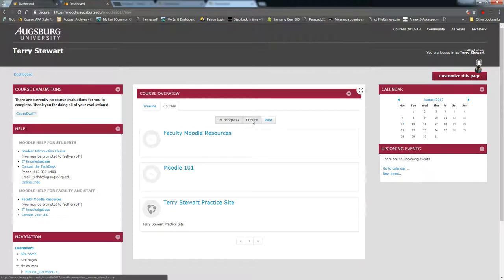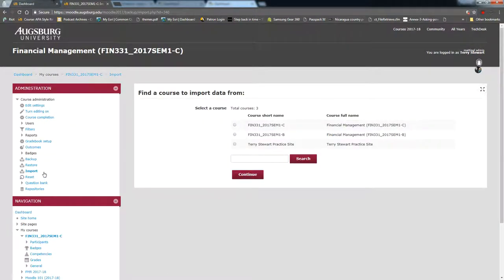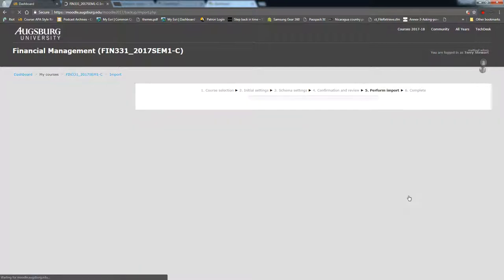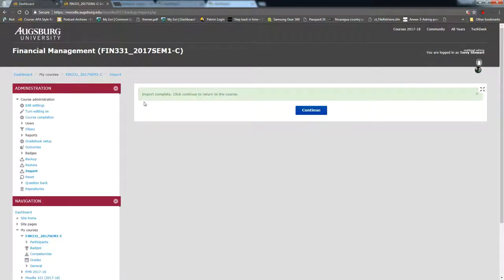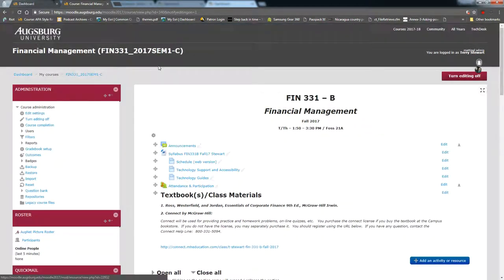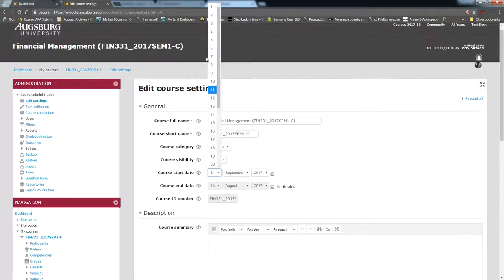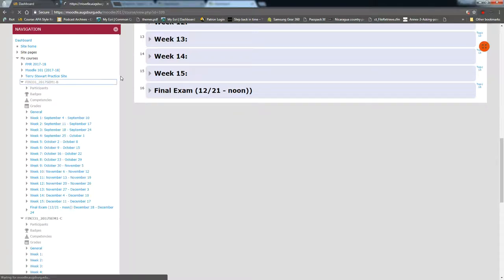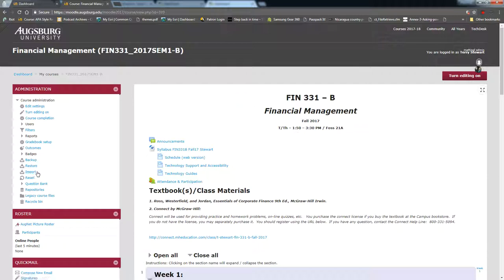Import Course Content Same Academic Year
Course names must have the same year listed in their short name. For example, FIN331_2017SEM1-C and FIN331_2017SEM1-B (both have "2017" in the name) can be imported. If one course had "2016" in the name and one had "2017", then a restore process would be needed. Imports are useful when creating two similar sites or teaching the same course in the Spring as was taught in the Fall of the same academic year.